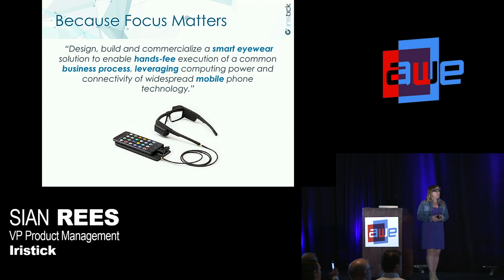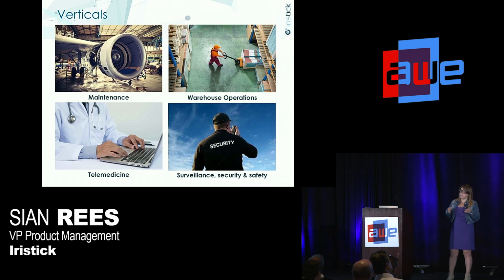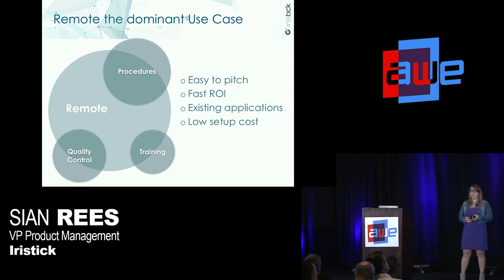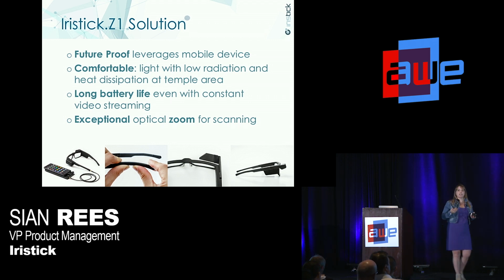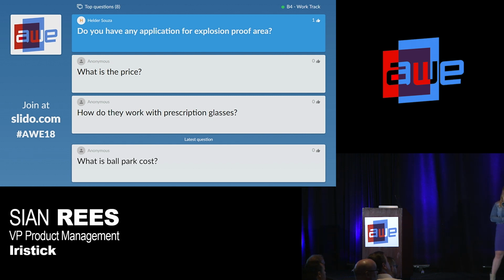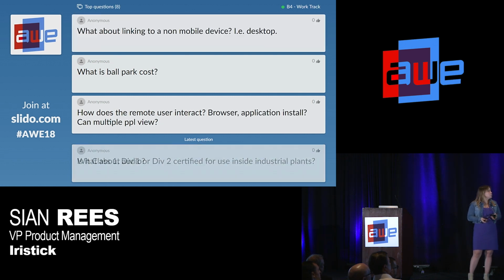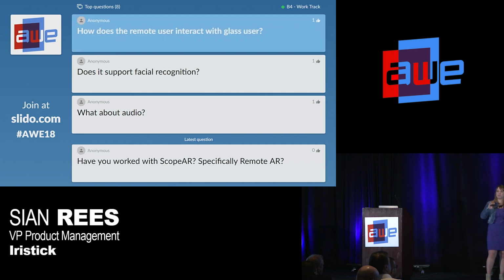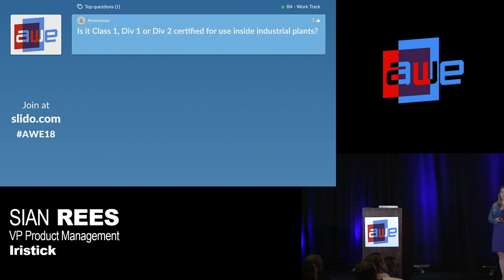Sian Rees (Iristick): Iristick Smart Safety Glasses – the Bionic Eye for Remote Assistance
A talk from the Work Track at AWE USA 2018 - the World's #1 XR Conference & Expo in Santa Clara, California May 30- June 1, 2018.

This talk will demonstrate the Iristick.Z1’s bionic eye and the business value these smart safety glasses are bringing for Remote Assistance in maintenance, Scanning and instruction guidance for warehouse operations, Telemedicine and Surveillance, security & safety management.